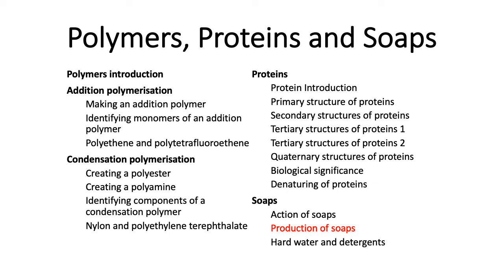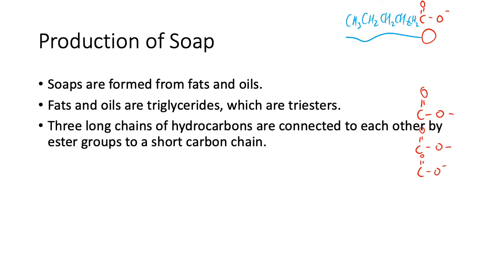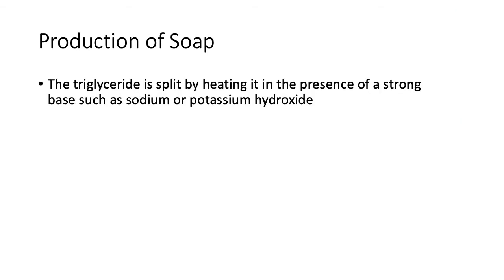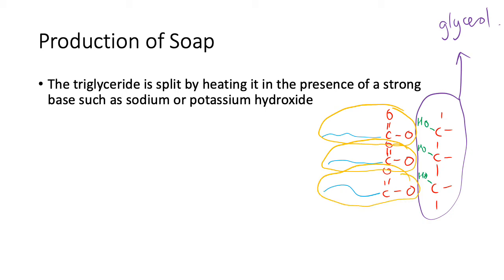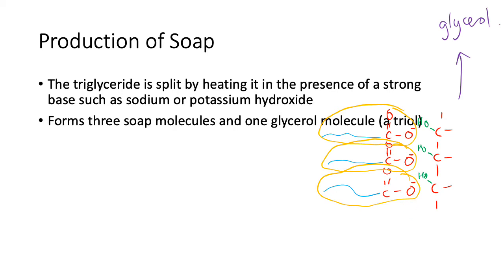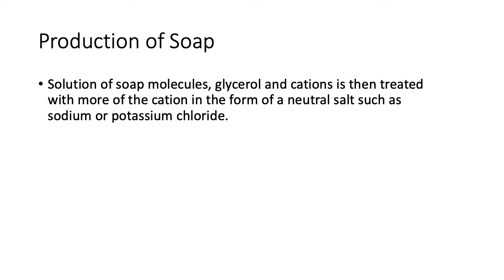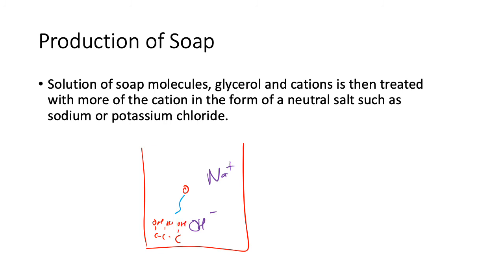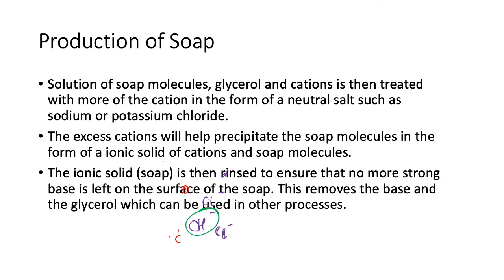PPS18 - Production of Soaps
WACE Year 12 Chemistry - PPS - Production of Soaps